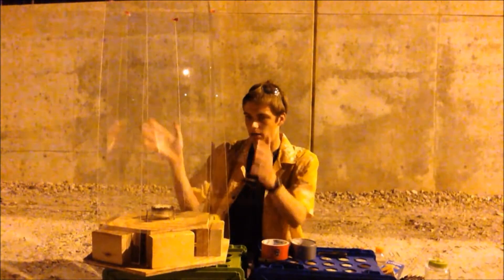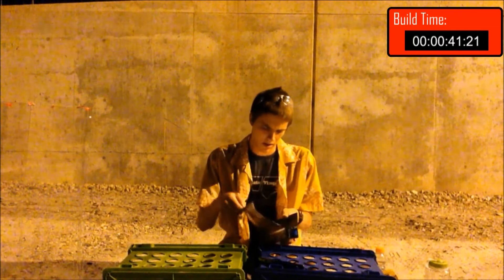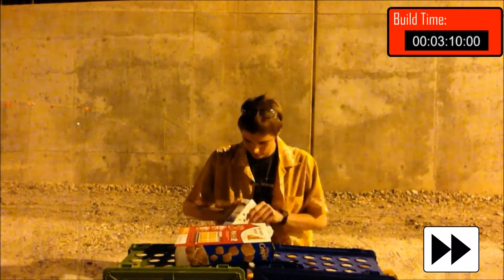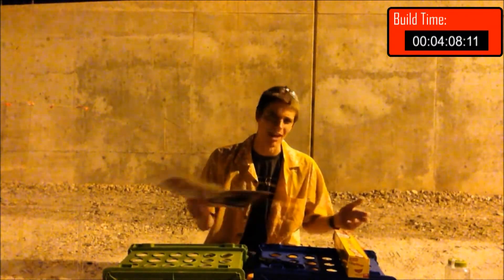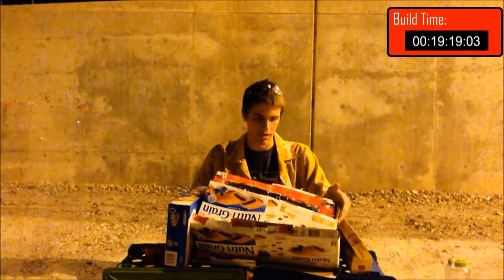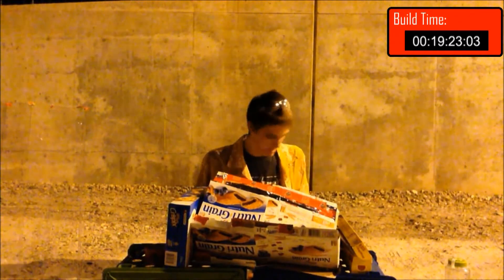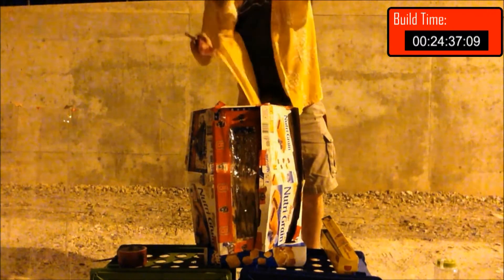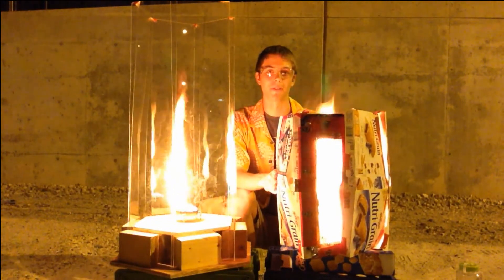Build a Fire Tornado from cardboard in 30 minutes!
See how to build a fire tornado machine with no moving parts, just cardboard, tape, and aluminum foil.  This video is a single-take build of this design in less than a half hour!